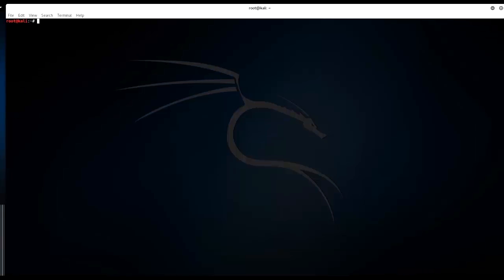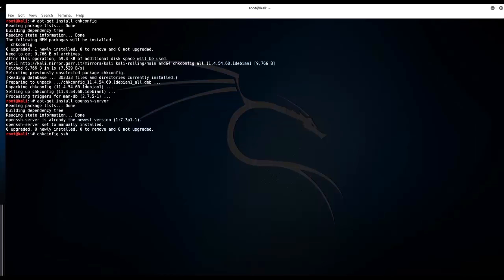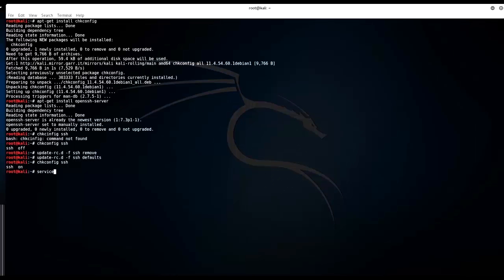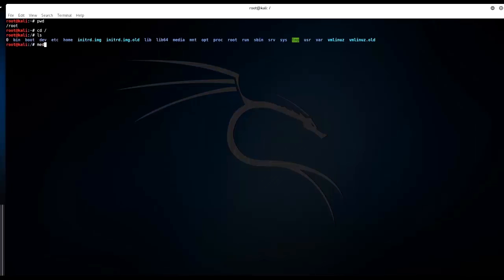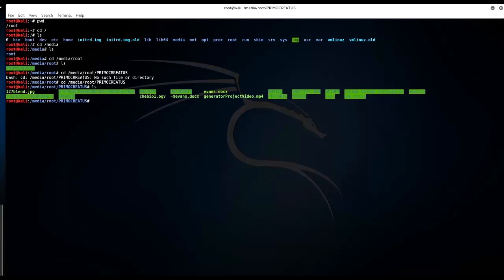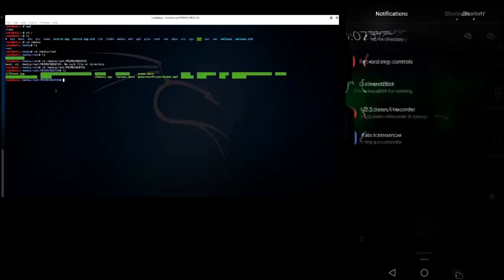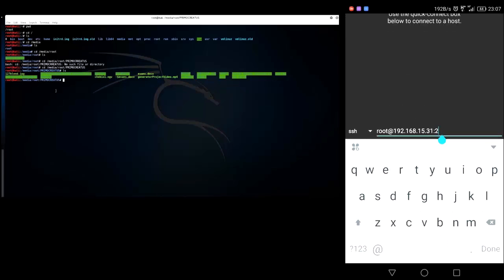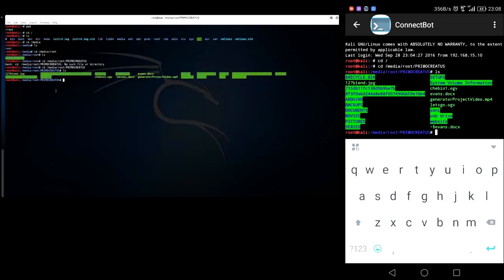How to SSH while outside the network - LINUX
steps on how one can achieve SSH connection outside a LAN using Kali Linux operating system.